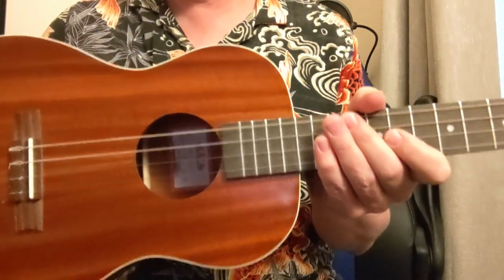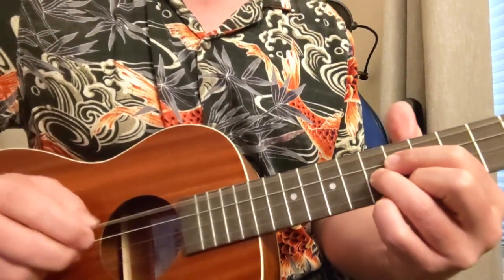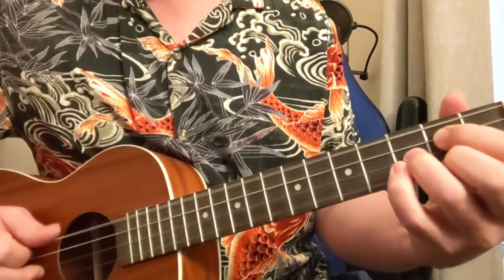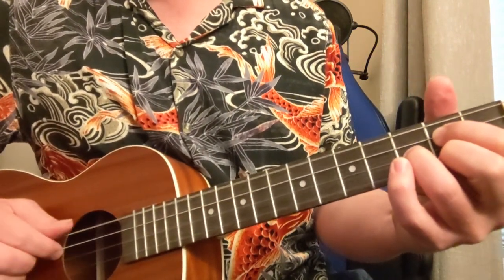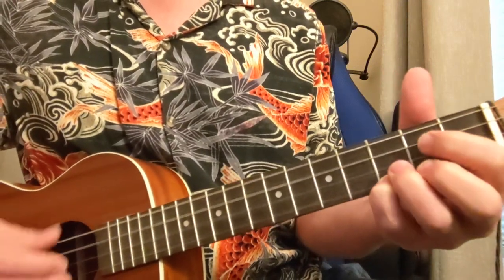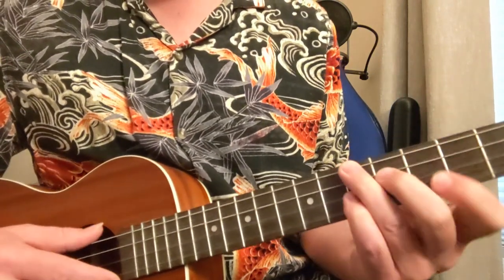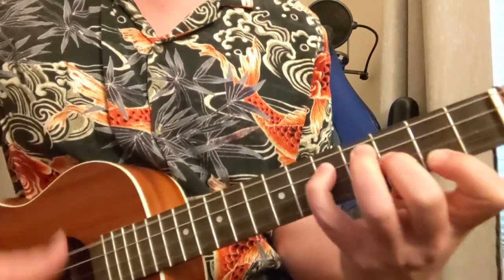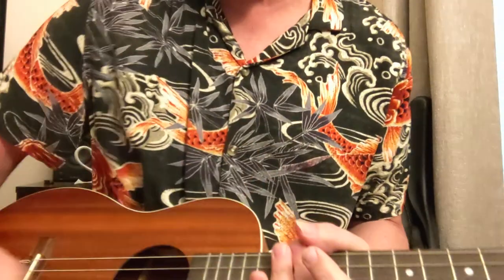BARITONE UKULELE LESSON "DEAR PRUDENCE" w/ Fingerpicking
Dear Prudence by the Beatles. Baritone Ukulele Lesson and Guitar Lesson.
Fingerpicking Lesson. With a bit of Jerry Garcia's version mixed in.
By Damon Wood

for more Baritone Uke Lessons